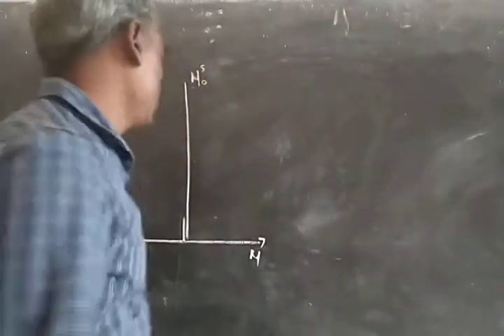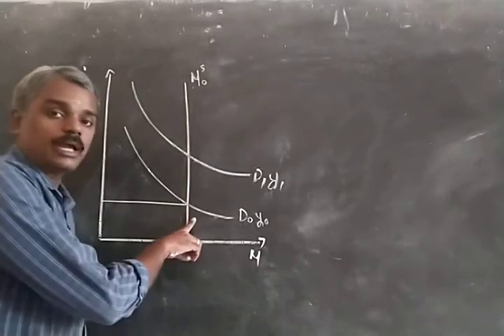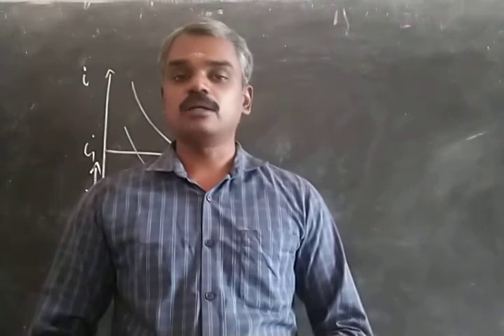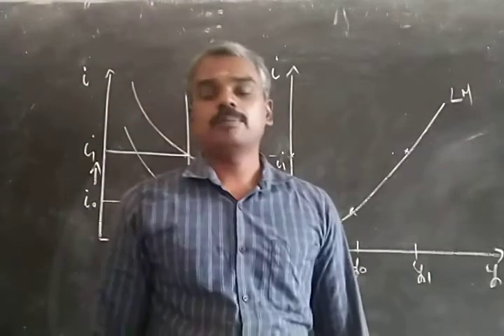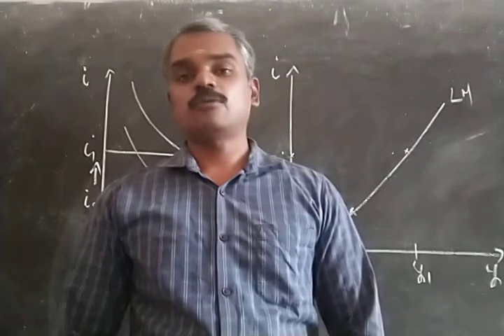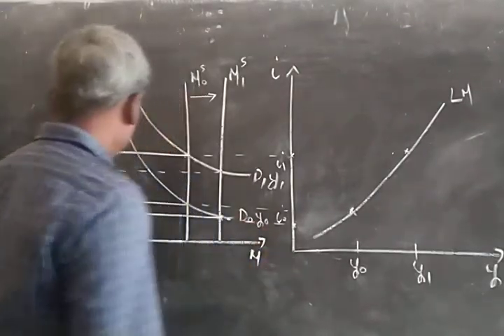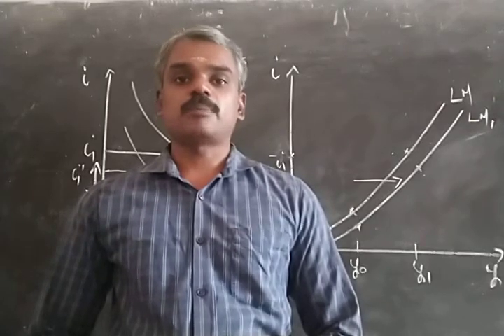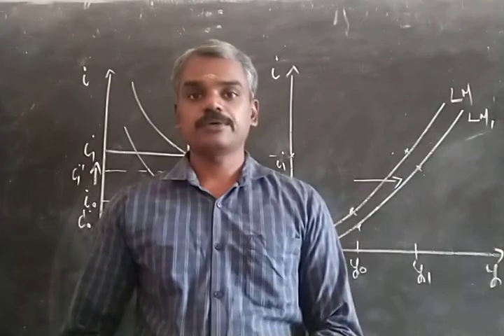Shift in LM curve due to change in Money Supply